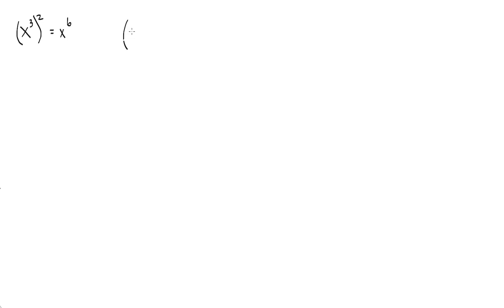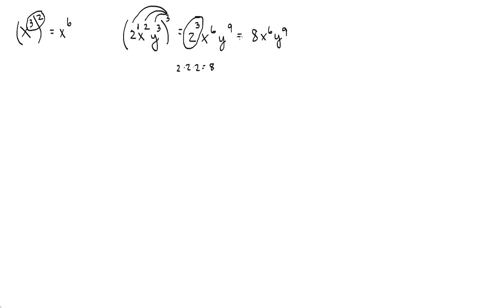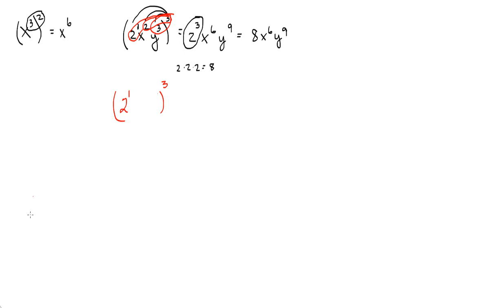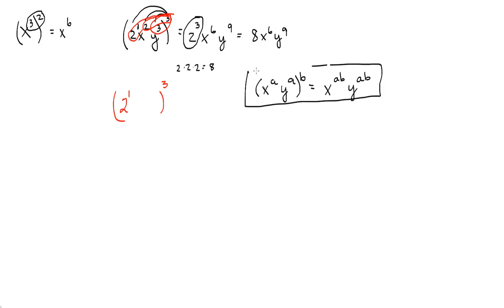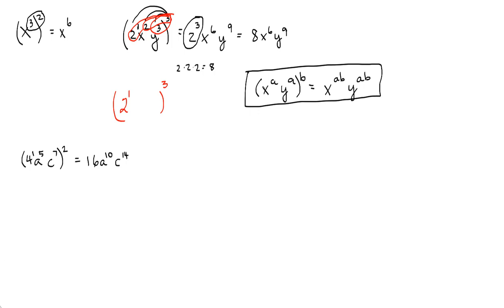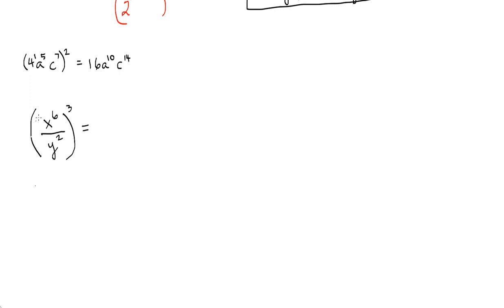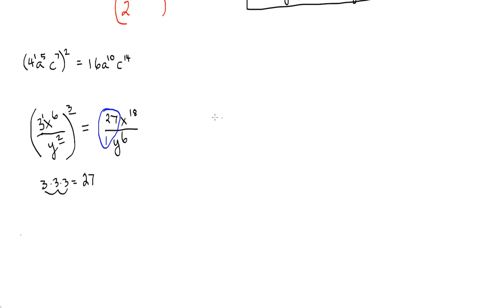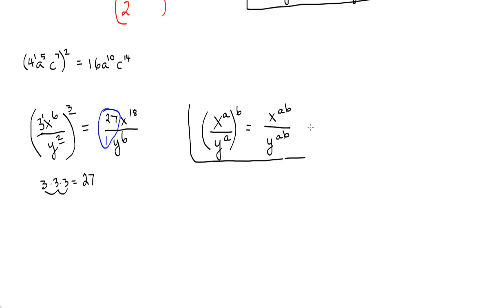Power of a Product and Quotient Property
"Properties of Exponents: Power of a Product and Quotient" for Algebra 2 Honors.